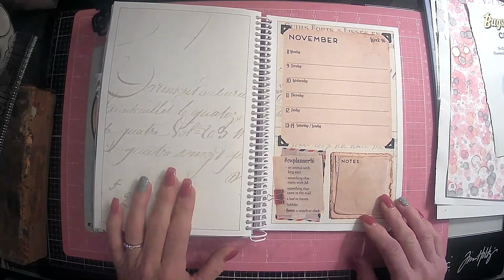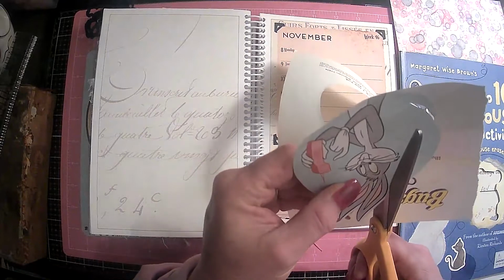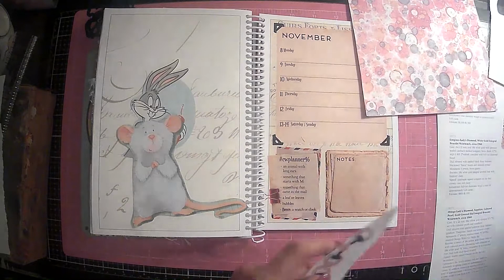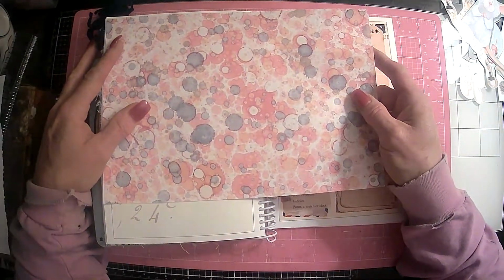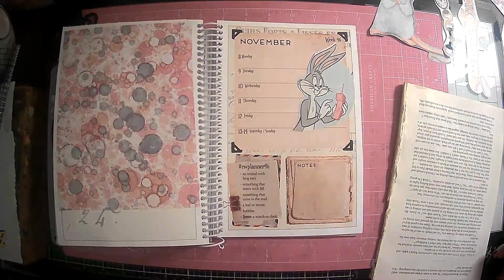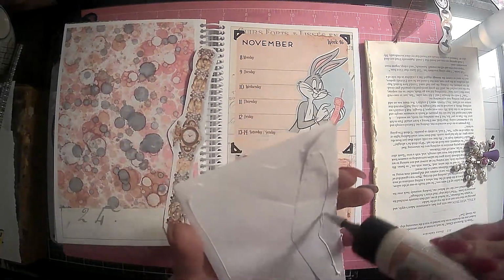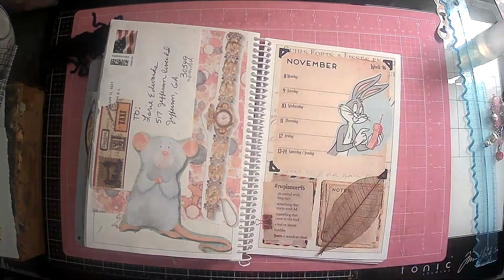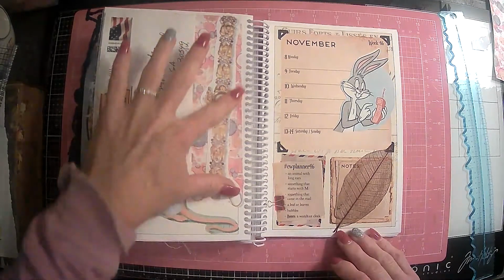cwplanner Wk 46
Margarete Miller's 2021 Collage Weekly Planner! I am so excited this has arrived! I hope you all enjoyed this video! Hugs

Margarete's Etsy shop

Amazon products I use:

TimHoltz Tiny Attacher:

Ranger ink foams:

Tim Holtz glass media mat:

Tim Holtz wild flower paper pad:

Tim Holtz Quote chipboard:

Tim Holtz advantus ephemera pack:

Ink blending brushes:

Tim Holtz idea-ology collage paper rolls:

Tim Holtz idea-ology thrift shop ephemera pack:

Ranger Tim Holtz distress ink vintage photo:

We /r memory keepers envelope maker:

Crop A dile eyelet and snap punch:

Tab punch:

Crop-A-Dile 2 Big bite punch:

We R memory corner chomper:

We R memory keepers standard eyelets:

indonesian batik gift wrap:

flora gift wrap:

william morris gift wrap:

Audubon birds gift wrap:

Marbled paper designs:

Aged paper fro antique coffee stained look:

Martha Stewart score board: